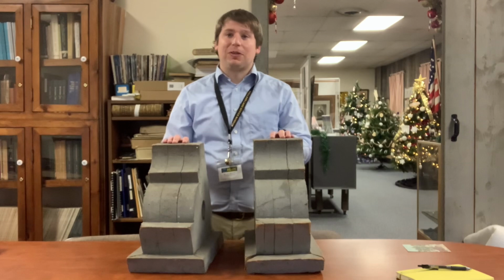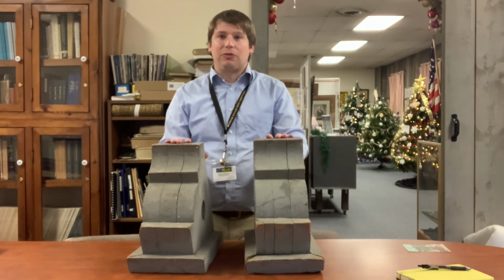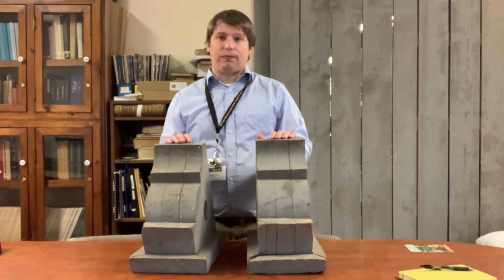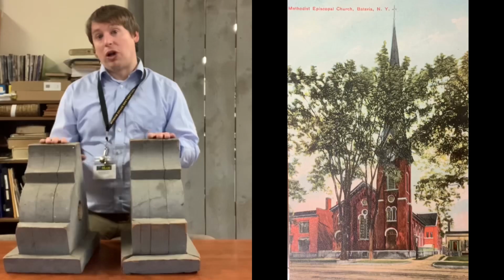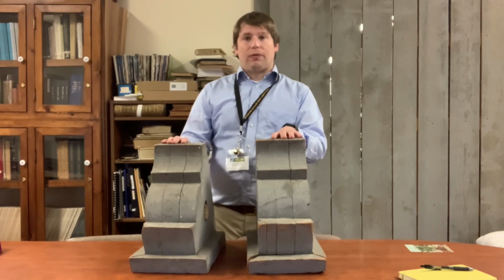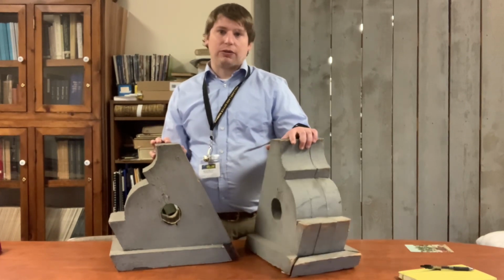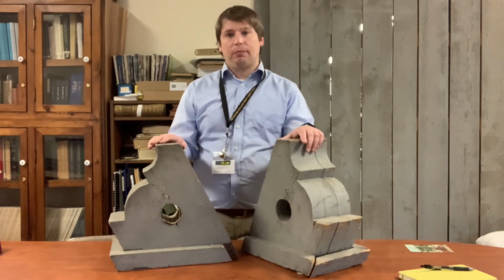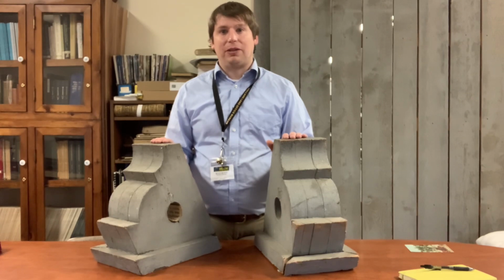Holland Land Office Museum Artifact Video Series: First Methodist Church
HLOM Director Ryan Duffy shares the history of the Methodist congregation in Batavia and the many places that it occupied during its history. In particular, their longest running church building on East Main Street, the present site of the YMCA. The First Methodist Church was located there from its construction in 1869 until its demolition in 1971. The two cornice brackets featured in the video came from that structure.

If you would like to know more about the Holland Land Office Museum please visit our

If you like our videos please consider donating to museum so we can continue to bring you programming such as our Artifact Video Series. Or become a member of the museum. Memberships and donations are a major source of income for us. Please follow this link to purchase a membership or make a donation.

Be sure to check out some of our previous videos here in the Artifact Video Series Playlist